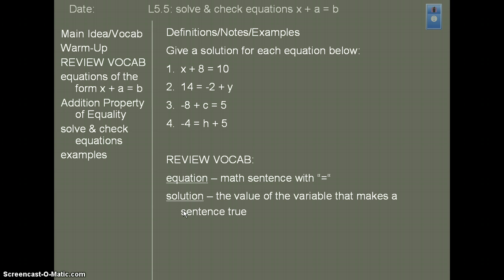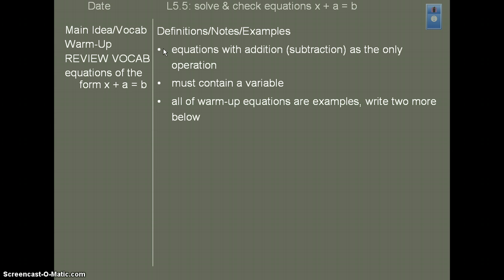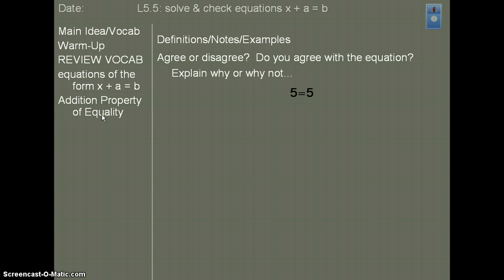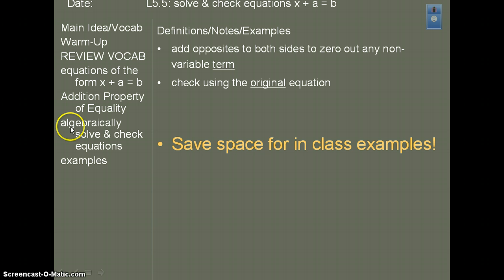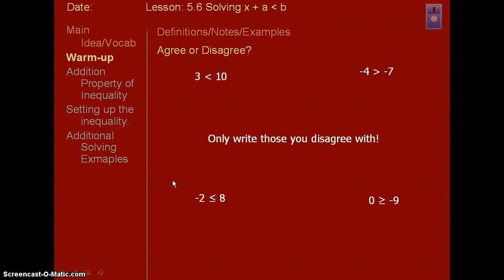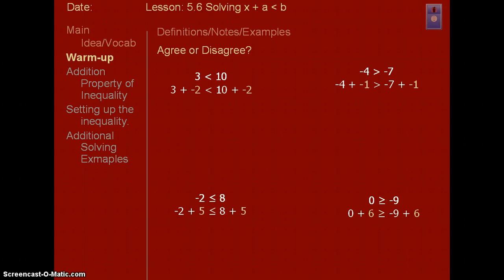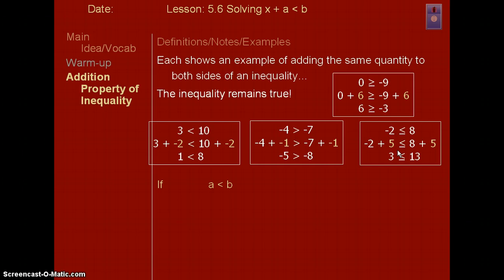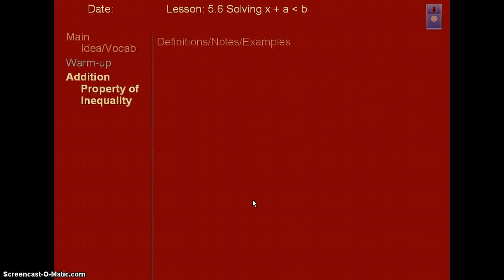Trans 5.5, 5.6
Sovling addtion equations and inequalities